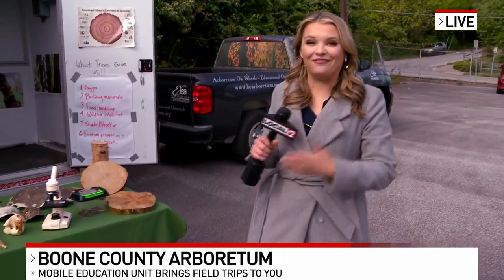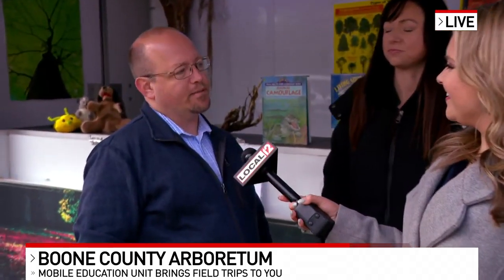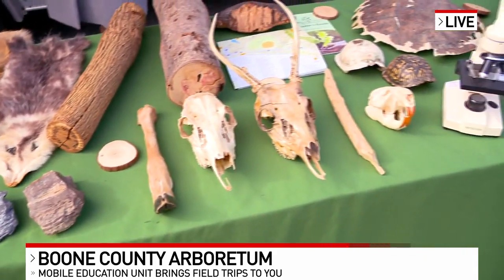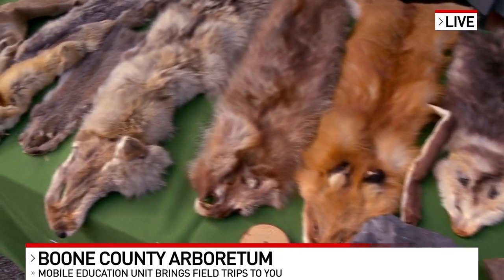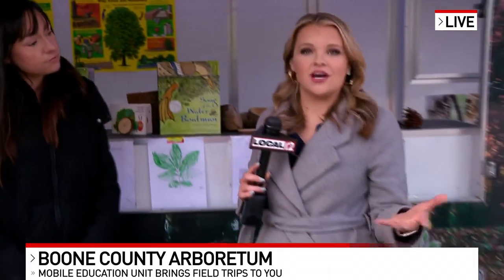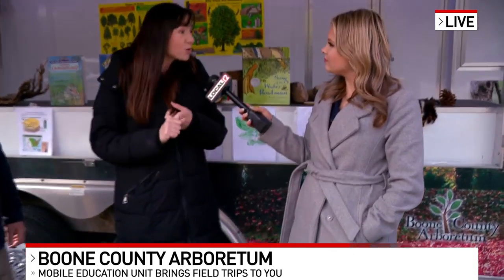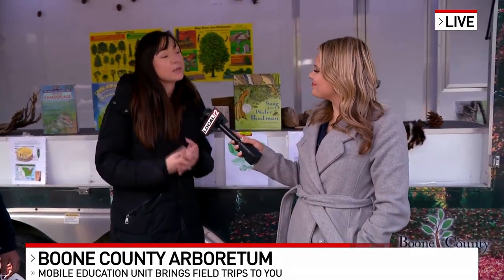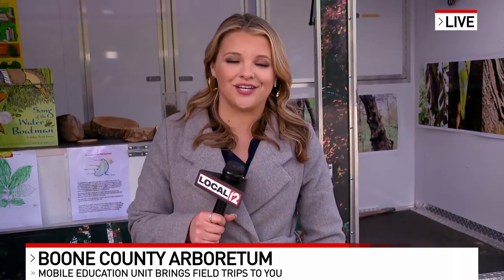Mobile arboretum brings outdoor learning to Tri-State schools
The Boone County Arboretum is visiting schools and groups throughout the Tri-State in its mobile education unit